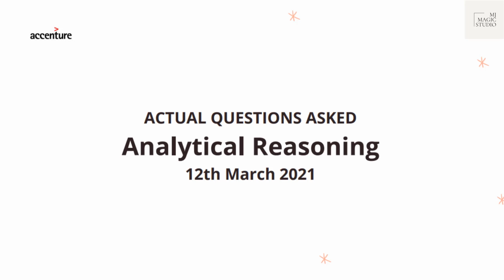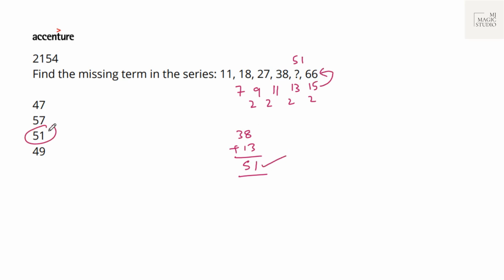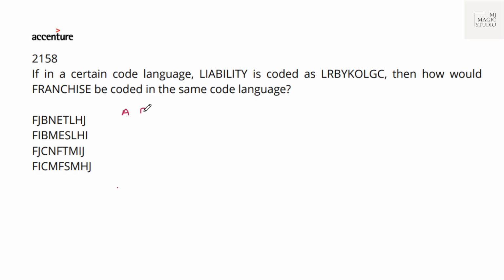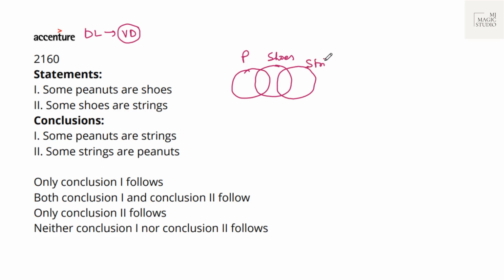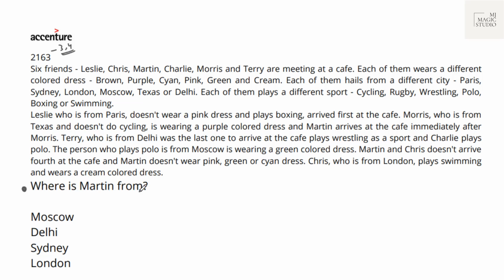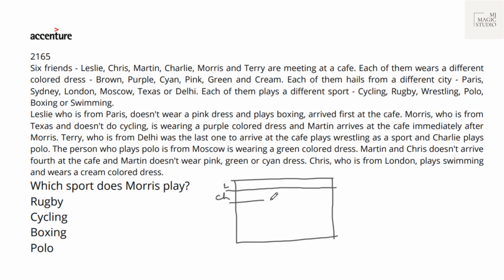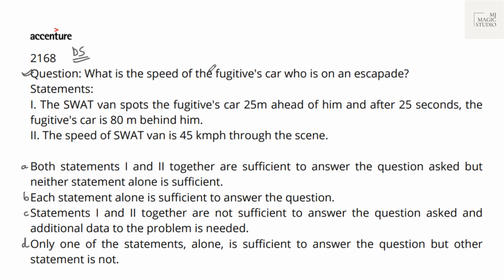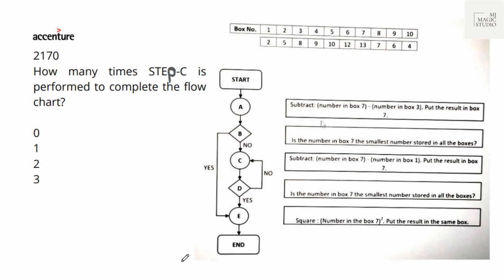ACCENTURE HIRING 2022/23 - Section 2 & 3 - REASONING Questions with Solutions | MJ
ACCENTURE
AON - METTL - GREEN PLATFORM
20 Aptitude Actual Questions with Answers and detailed solutions

10th January, 2022
9.00 PM (IST)